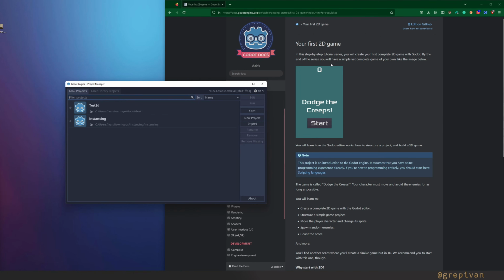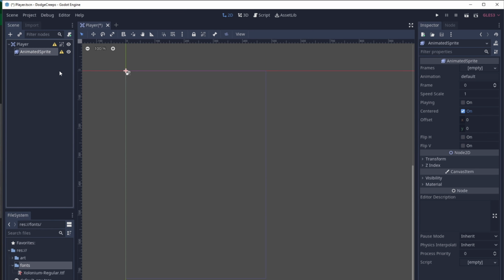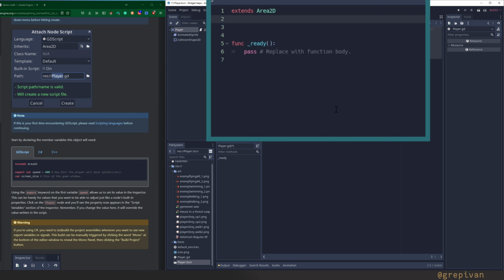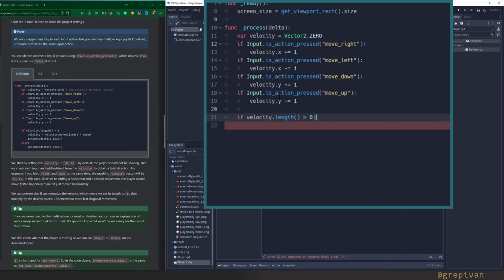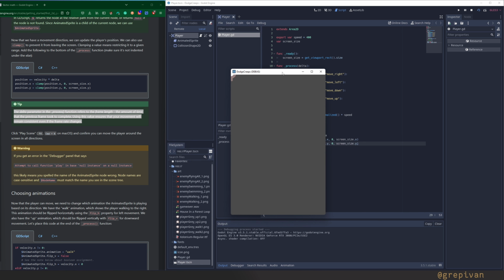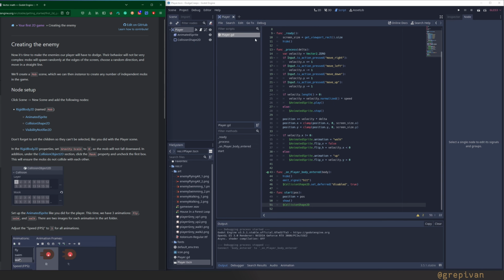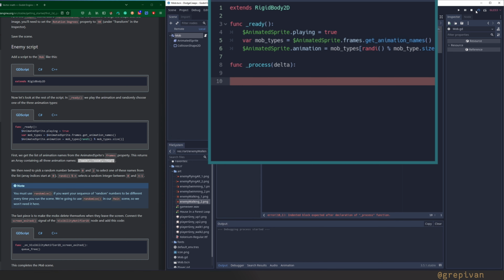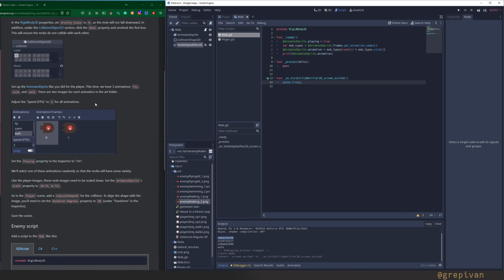Godot - My first 2d game - Part 1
Godot - My first game. Implementing my first game in the Godot game engine. Expressing my first thoughts about the engine, learning GDScript.

Coding in Godot with GDScript with 2d games, gamedev, aka tutorial, the first impression. Indie Gamedev, Indie games, Free Engine

Chapters:
0:00 Intro
2:48 Initialize
6:02 The Player Scene
11:16 Coding The Player
27:36 Creating The Enemy